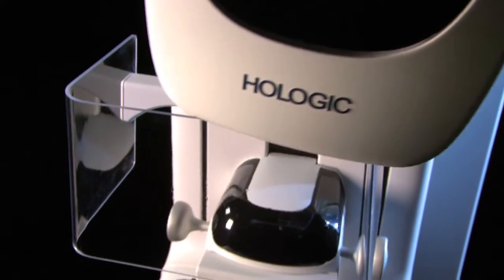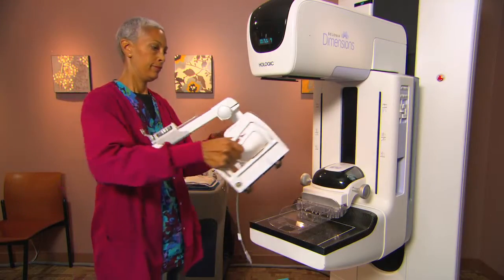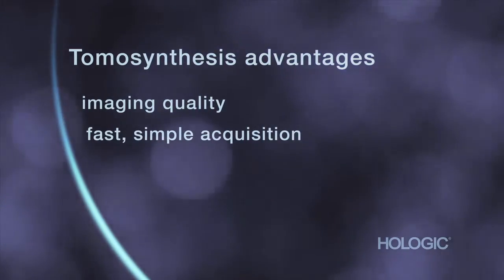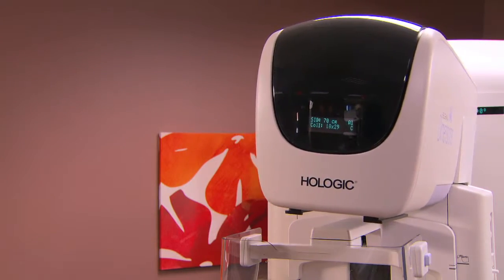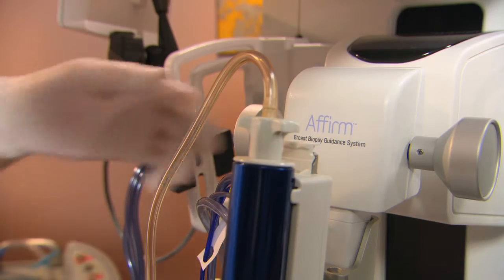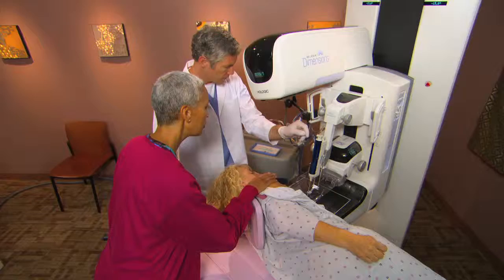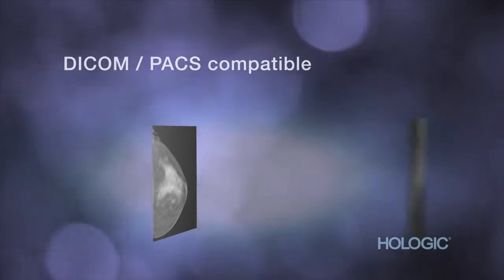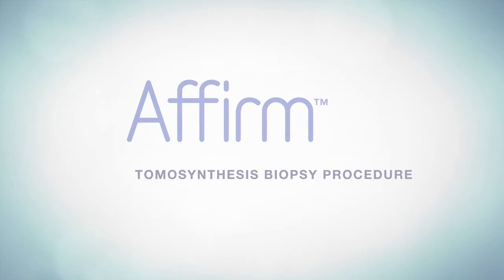Mastografia 3D de BioScan - Tomosíntesis Hologic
Presentación del nuevo equipo para mastografia en 3D (tomosíntesis). Servicio disponible en Laboratorios Bioscan Puebla. Visítanos.